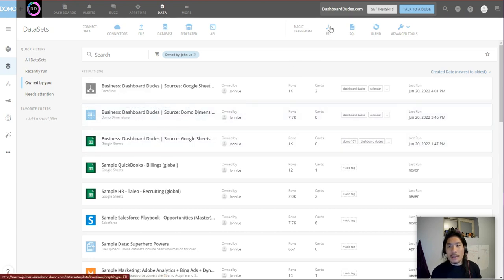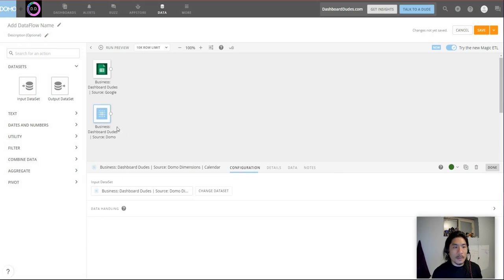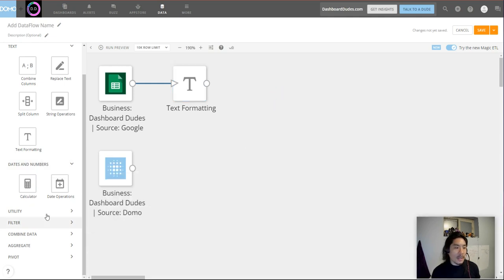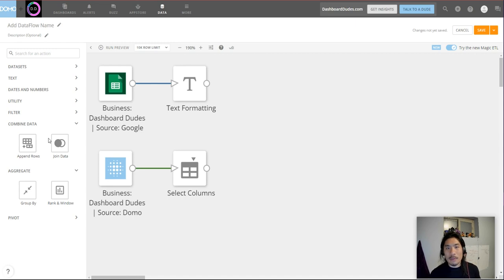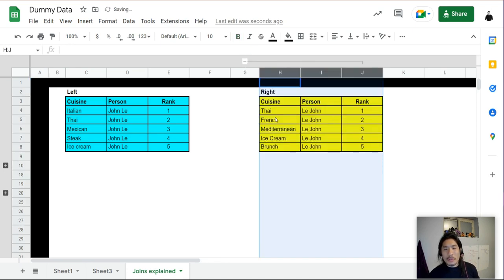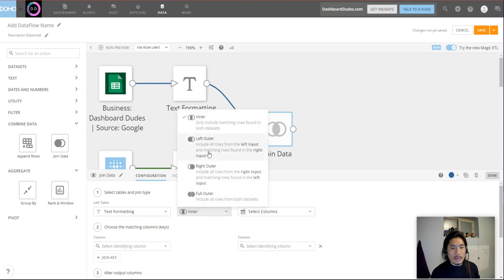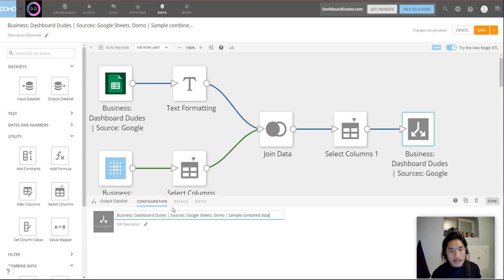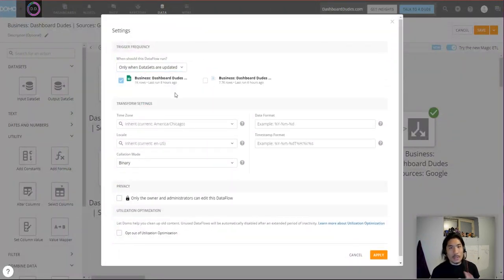Domo 102 - Prepping and Cooking Data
Just because you have data ingredients, it doesn't mean you can start cooking right away. Sometimes we need to clean, cut and prep our ingredients before cooking. Here we go over how to do that via an ETL. You'll also learn the difference between appending data vs joining data.